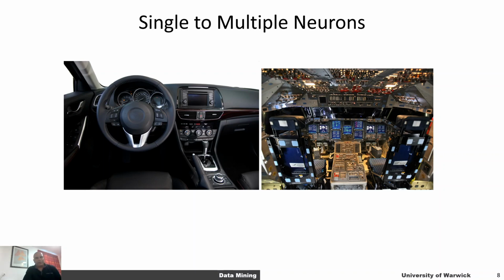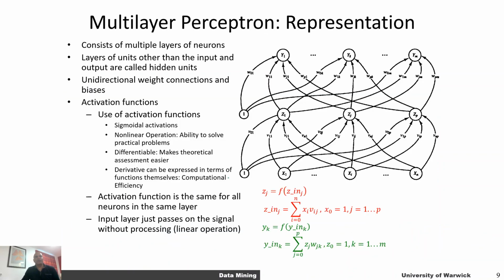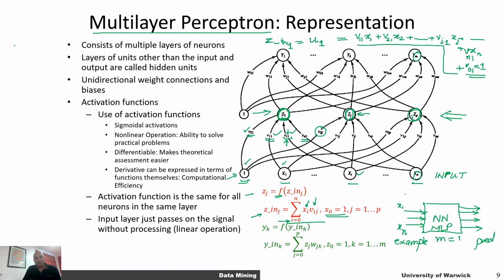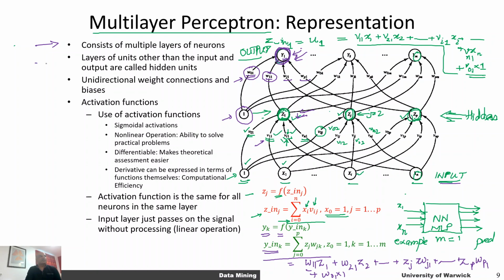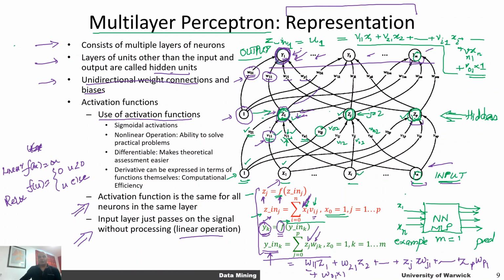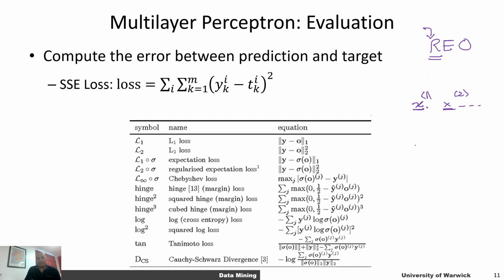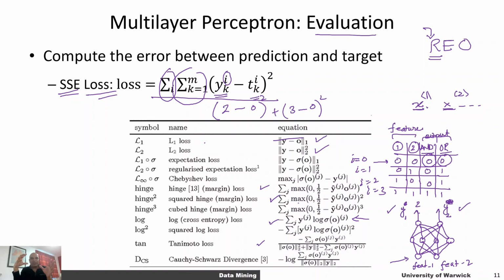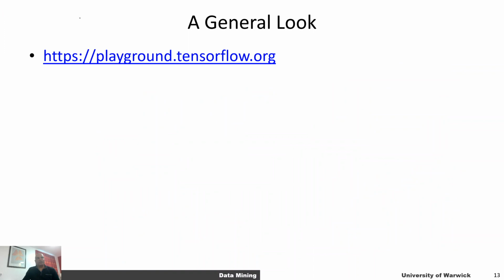8.3 Multilayer Perceptron (Data Mining and Machine Learning)